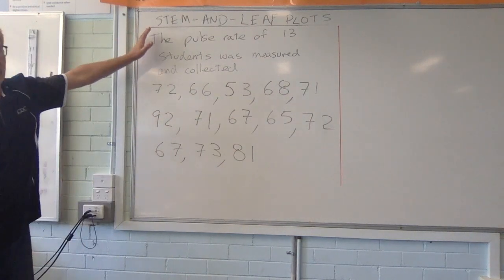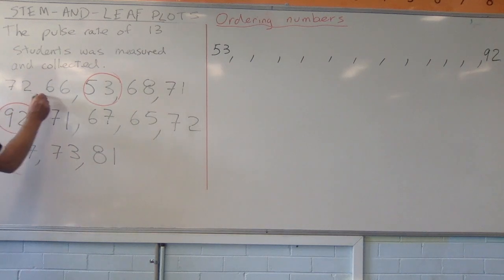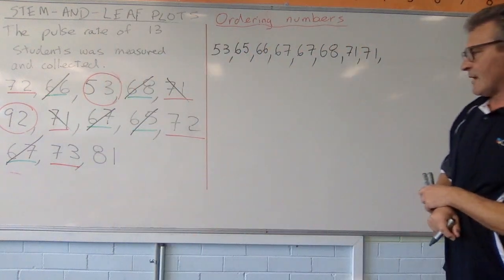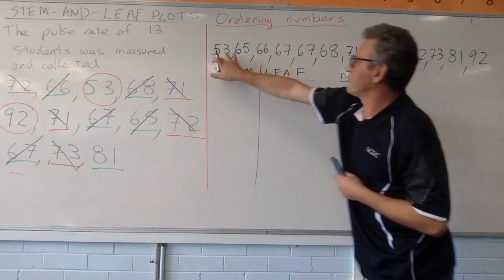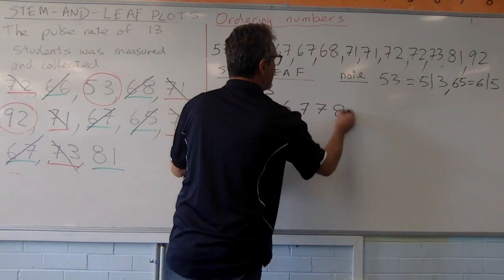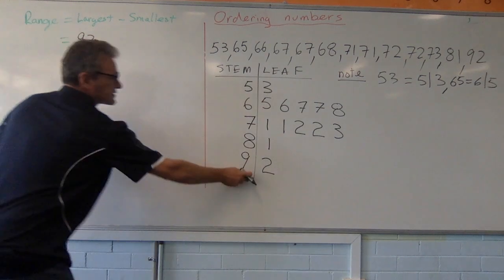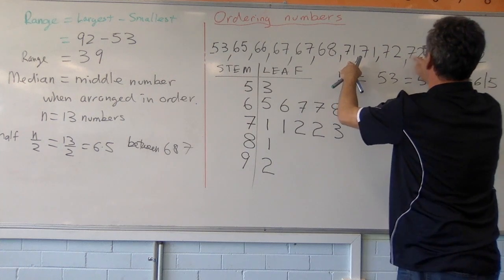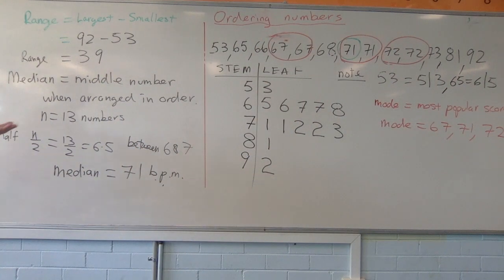Stem and Leaf plots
This video explains stem and leaf plots